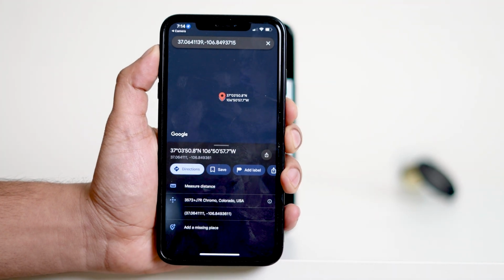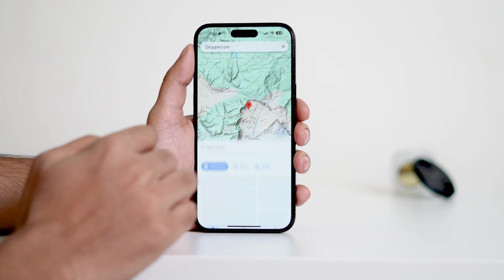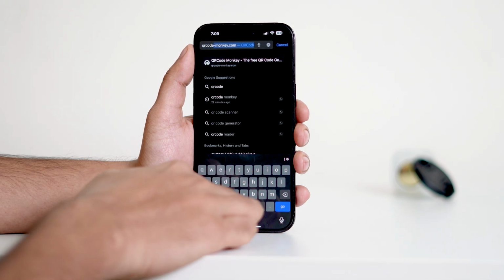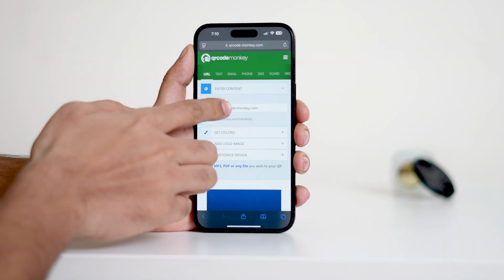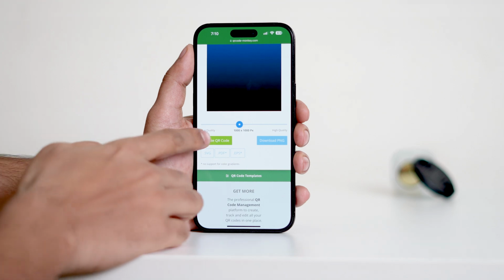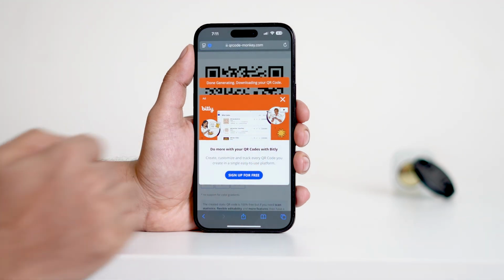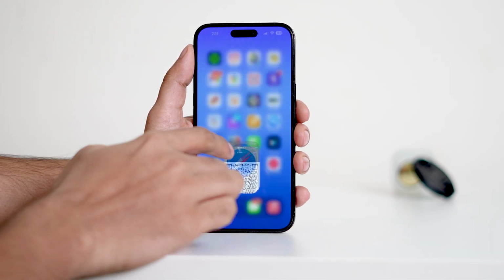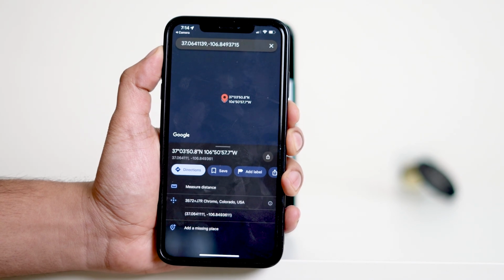How To Create QR Code For Location on Google Map (2026)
Discover how to easily create a QR code for any location on Google Maps in 2025. Whether you want to share a business address, a tourist destination, or a meeting spot, this step-by-step guide will show you how to generate a QR code that links directly to a Google Maps location. Perfect for marketing materials, event invitations, or personal use. Learn how to enhance accessibility and save time with this modern solution. Create your QR code today and make sharing directions effortless!

qr code for location map
how to generate qr code for google map location
create qr code for location
google maps location qr code